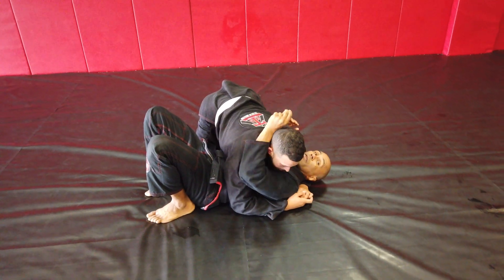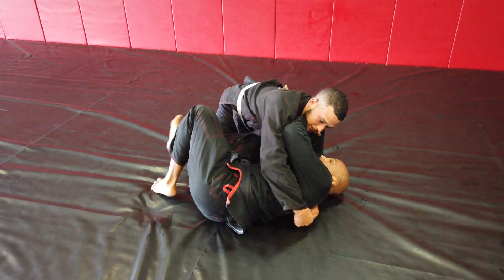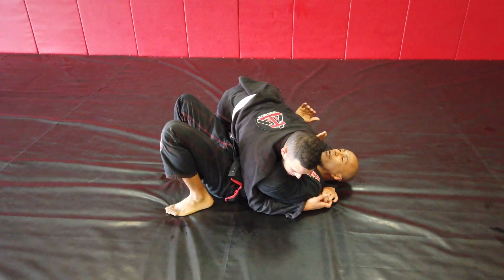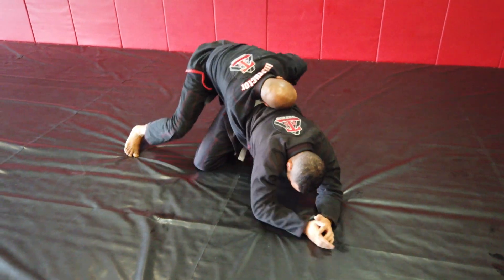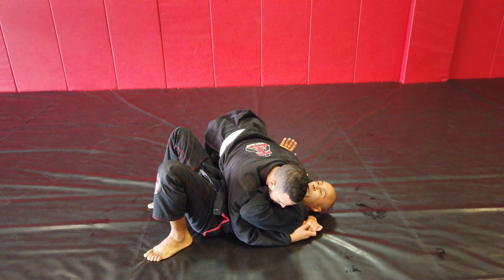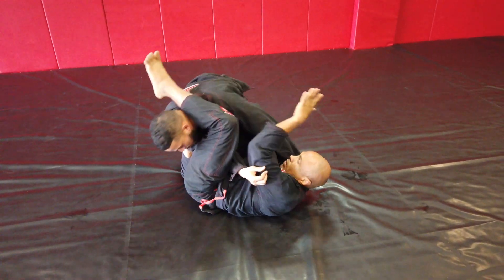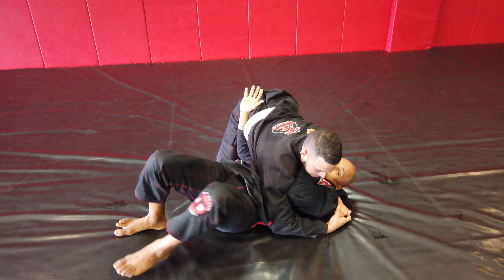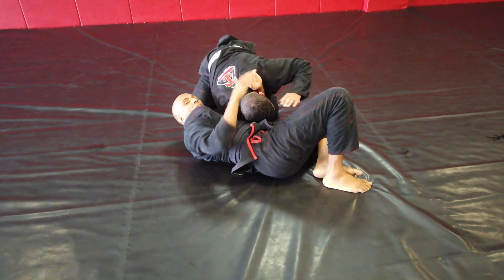SIDE MOUNT ESCAPES & SUBMISSIONS #1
Side Mount Escapes & Submissions Part 1

18400 NW 75 Place #122
Miami, Florida 33015

25 Year Police Officer/SWAT/ Defense Tactics Police Instructor
23 Year Training Brazilian Jiujitsu